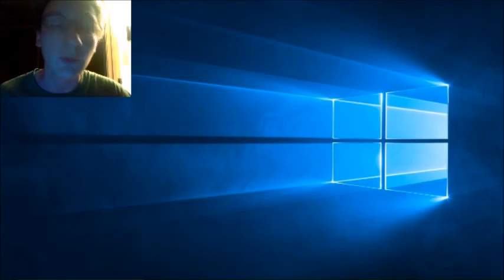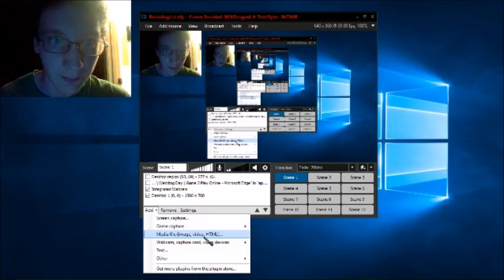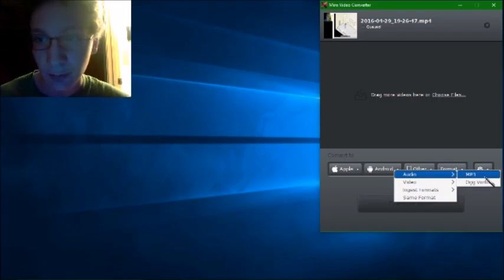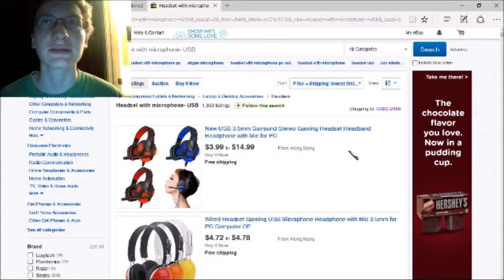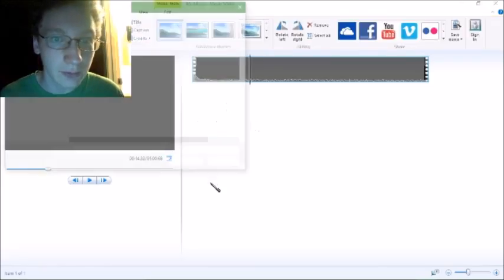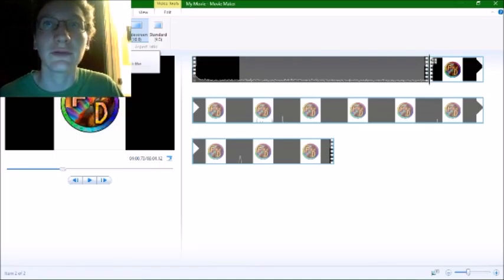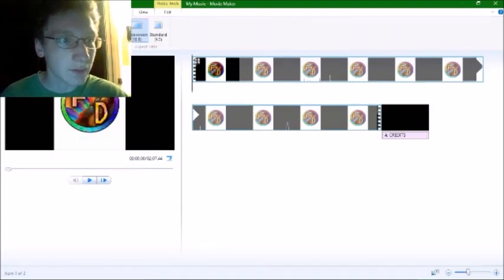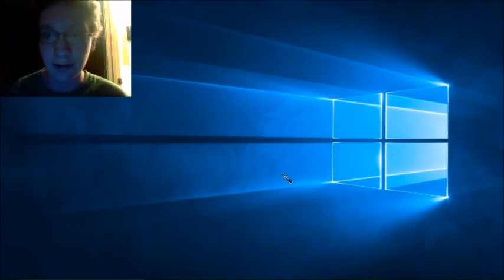Video Editing and Recording- 100% Free software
XSplit Broadcaster- Create a free account and download
    Recording Software- Webcam and Desktop

Icecream Screen Recorder
    10 minute maximum (free) recording software, not-so-good but if you don't like XSplit or cannot get XSplit for some reason, this is a somewhat good alternative

Miro Video Converter
    Convert File extension types

MKVToolNix
     Fix your videos/uncorrupt your videos

      Find out stuff I talked about in the video

Headset with Microphone

Normal Microphone
     Just a plain old microphone to plug into your computer

I hope these links help!